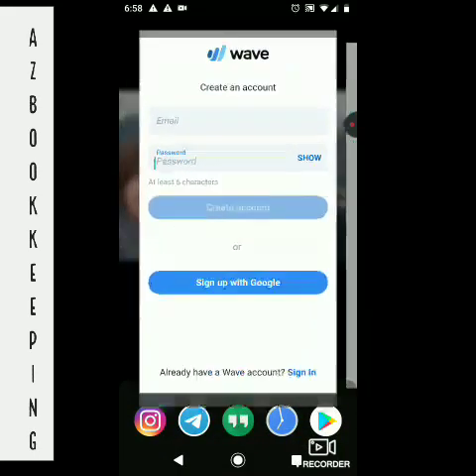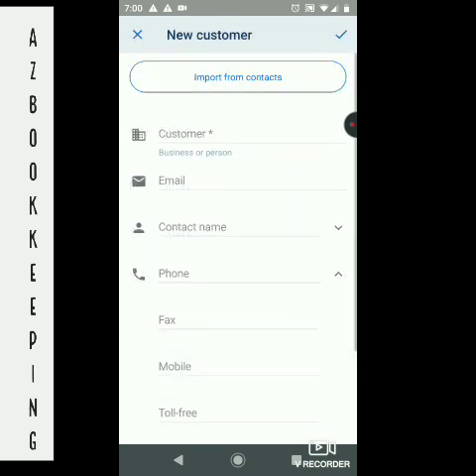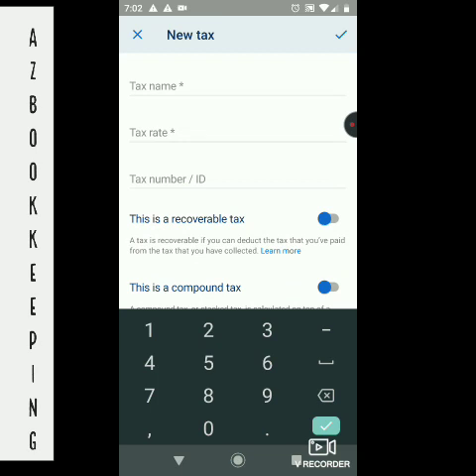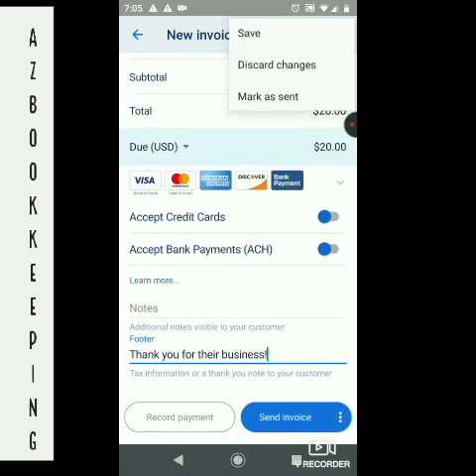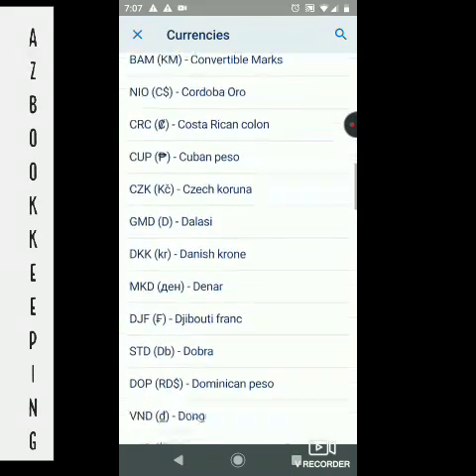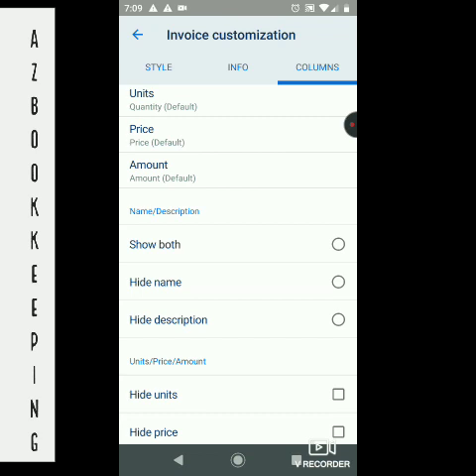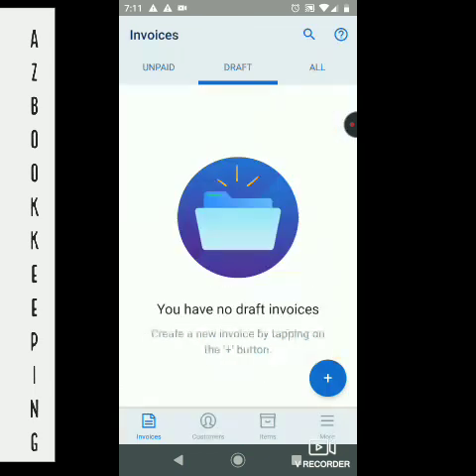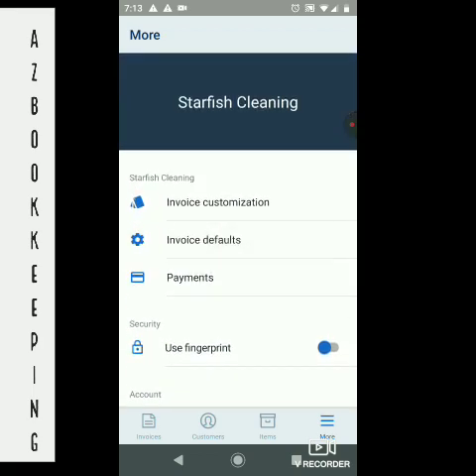Invoicing On The Go